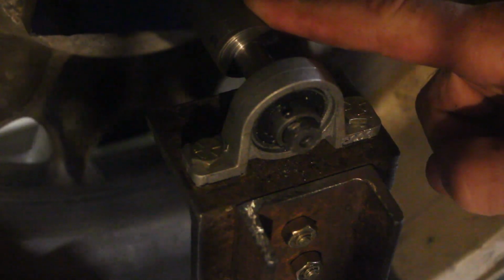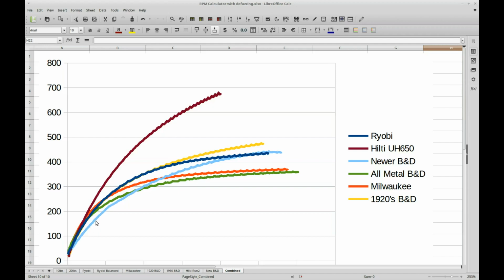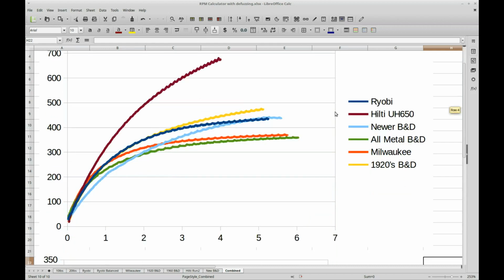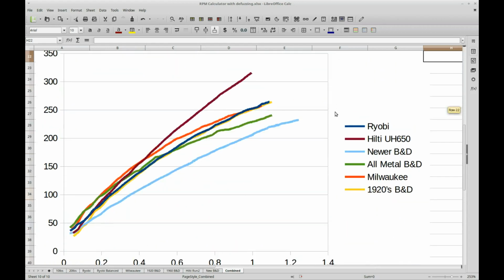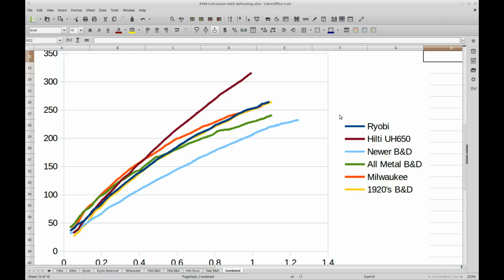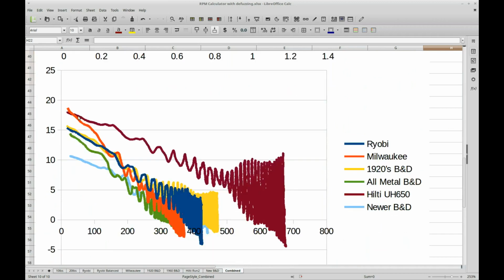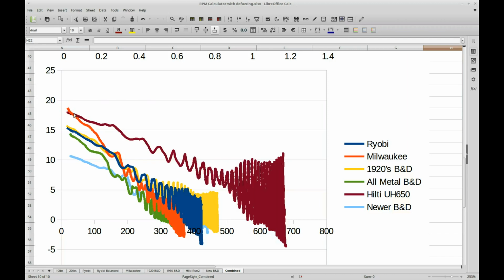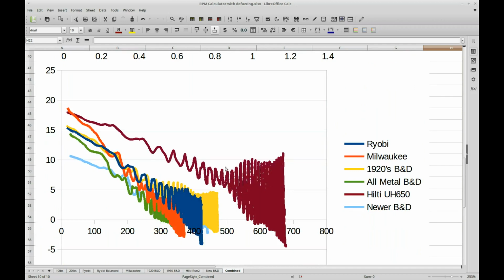Hilti UH650 on the inertial dyno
A view sent me two drills to try out on the inertial dyno I made.  The most interesting was a Hilti UH650.  It is supposed to spin up to 1000rpm in low range which is over 400 rpm higher than other drills I have tested.  Will its higher rpm hurt its lower speed torque numbers?